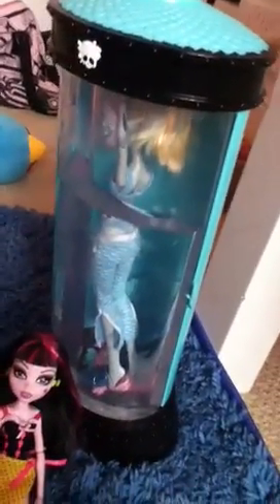My Christmas Presents 2011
These are my presents! By the way sorry for uploading late! I was very busy!